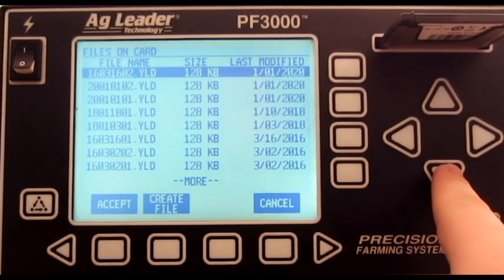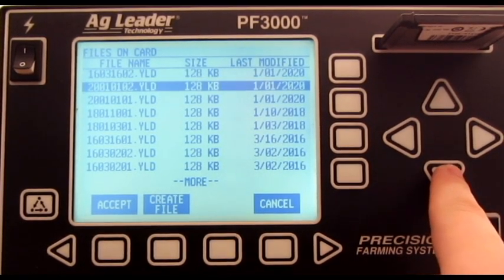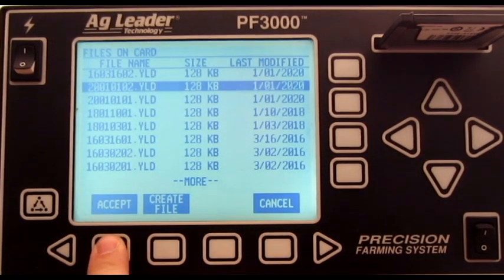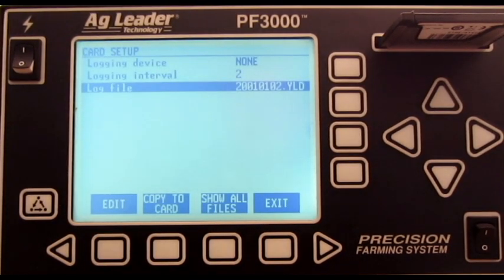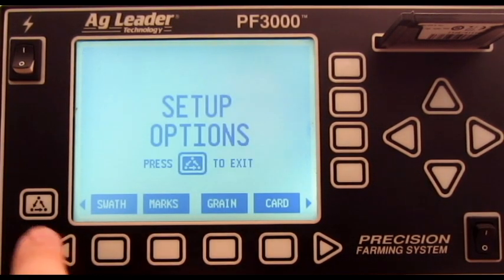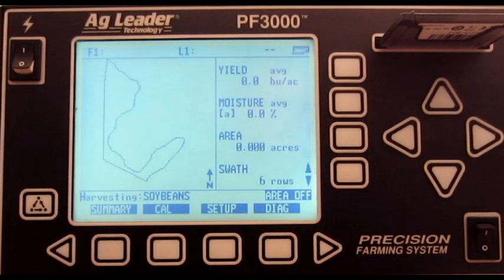How to Import a Setup File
This video will go through How to Import a Setup File on a PF Series Monitor. (PF 3000, PF 3000 Pro, PF Advantage)